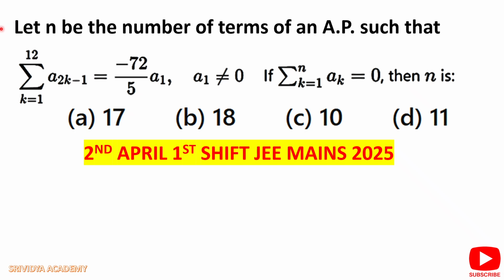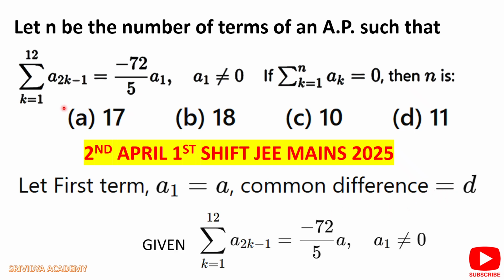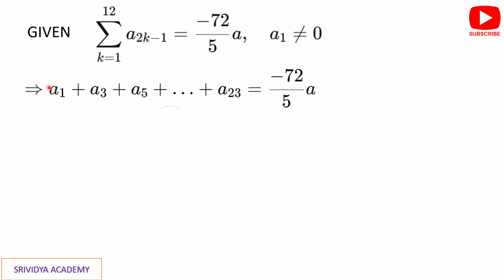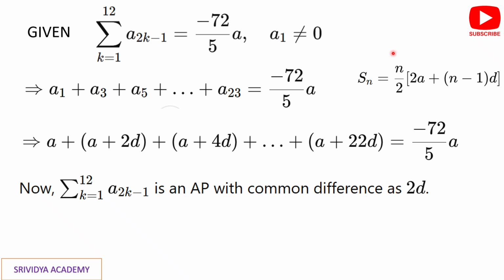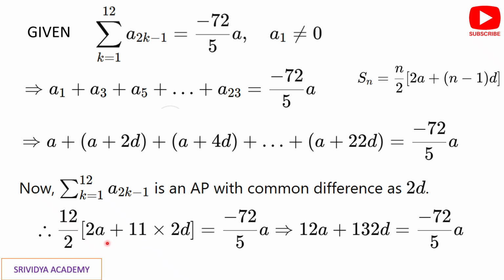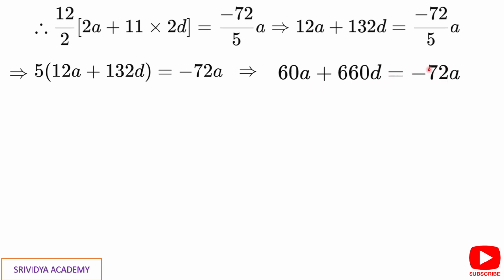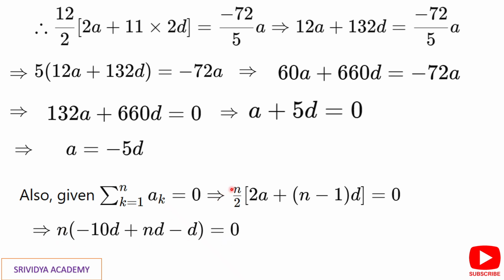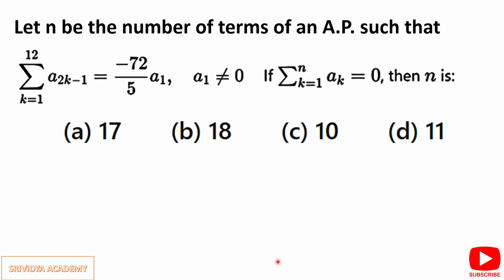Can You Solve This A.P.? Only Alternate Terms Given | JEE 2025 Trick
📘 Chapter: Sequences and Series (Arithmetic Progression)
🎯 Topic: A.P. – Sum of Alternate Terms Given, Total Sum = 0
🧠 Exam: JEE Mains 2025 – 2nd April, 1st Shift
📂 Playlist: JEE – All Concepts | MCQs | Exemplar | Numerical Value Type Questions

📝 Question (JEE Mains 2025):

Let a₁ be the first term and d be the common difference of an A.P.
It is given that:
Sum of first 12 odd-positioned terms = (-72/5) × a₁
That is,
a₁ + a₃ + a₅ + ... + a₂₃ = (-72/5) × a₁, where a₁ ≠ 0

If the total sum of the A.P. is 0, i.e.,
a₁ + a₂ + a₃ + ... + aₙ = 0,
then the value of n is:

✅ In this video, we solve an original JEE Mains 2025 question from the Sequences & Series chapter using key A.P. properties and formulas.
Understand how alternate term sums and total sum zero lead to the number of terms! Great for practice and exam strategy!

Get new MCQs, exemplar problems, and past year JEE/CET/PU questions daily!
📌 Like | Share | Drop your answers in the comments!